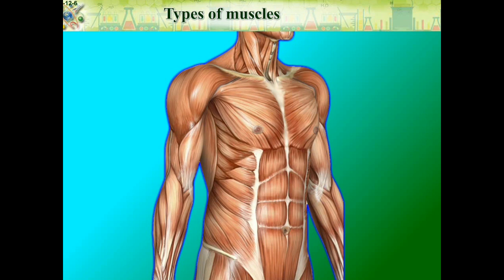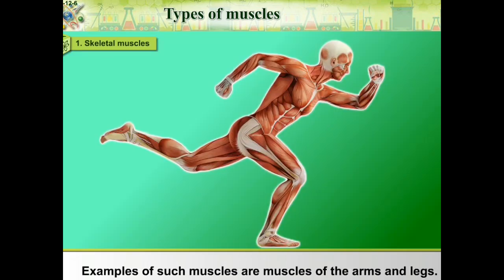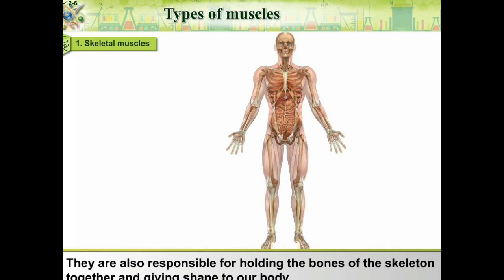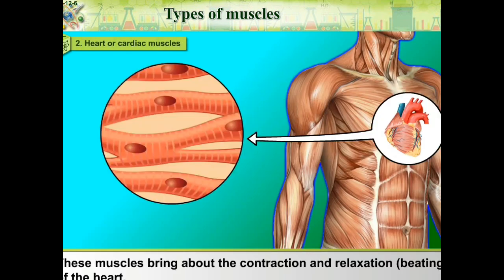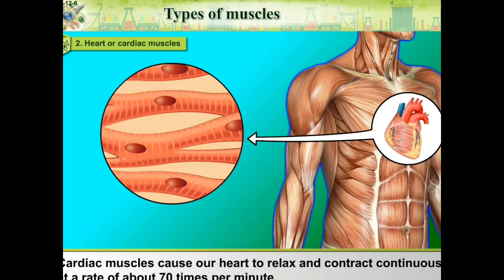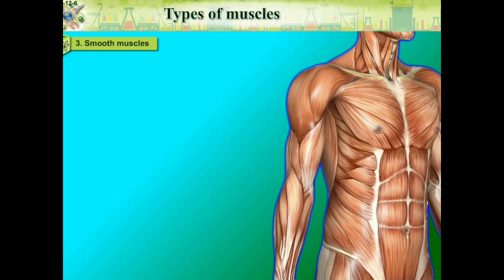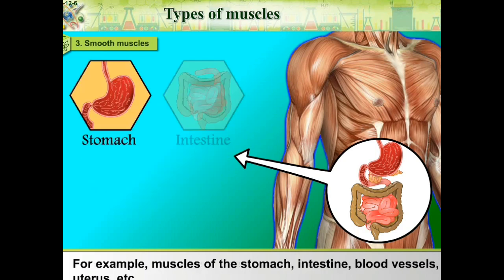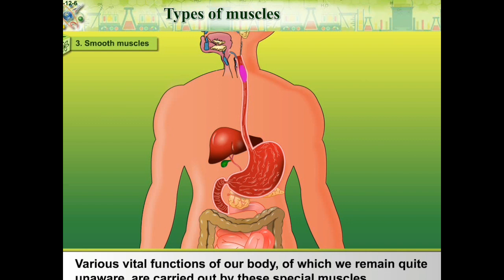Types of muscles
This video is made to tell you the different types of muscles